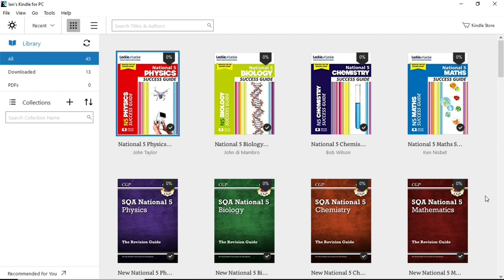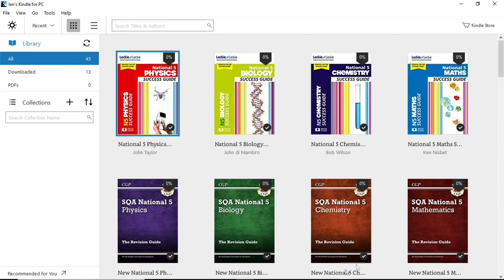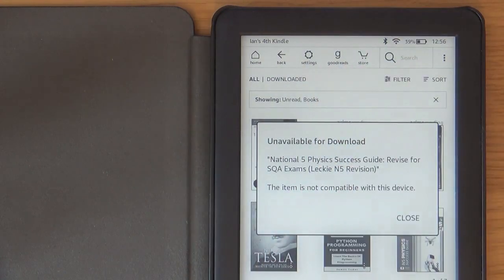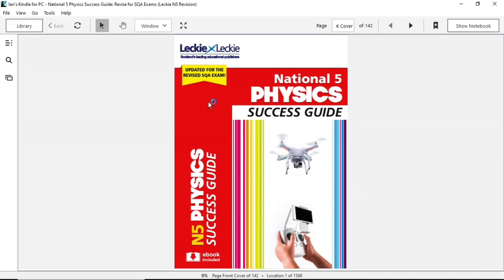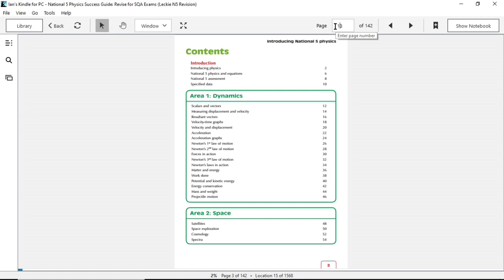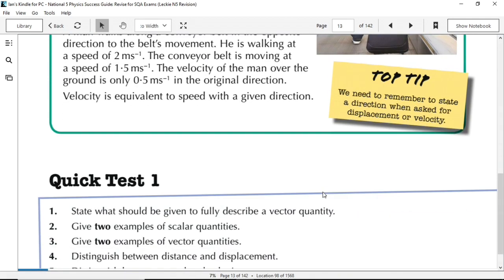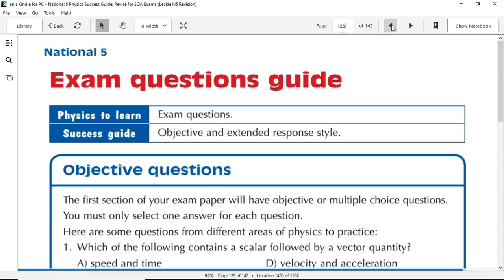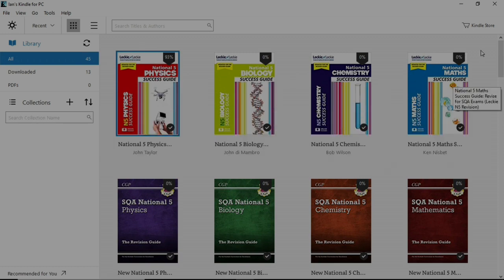Get your free National 5 Kindle books now!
These Kindle books won't be free forever, so get them now while they are and set yourself up for success.

Links to where you can find them on Amazon...